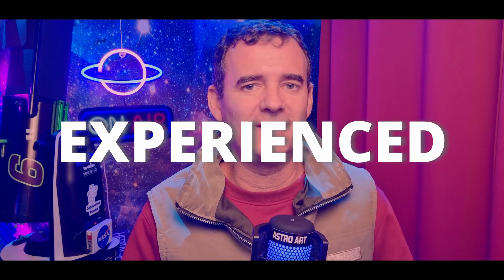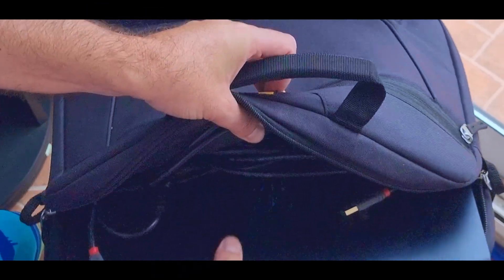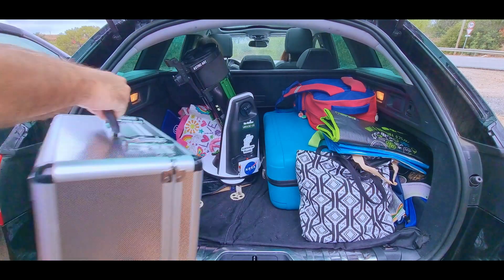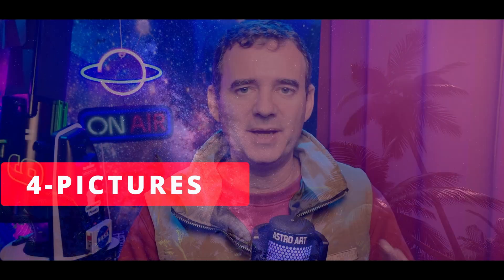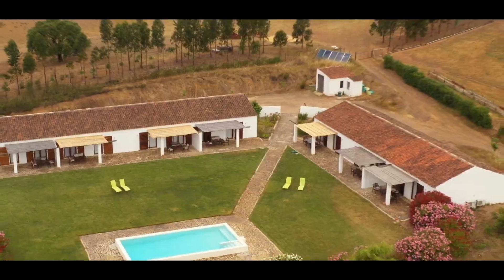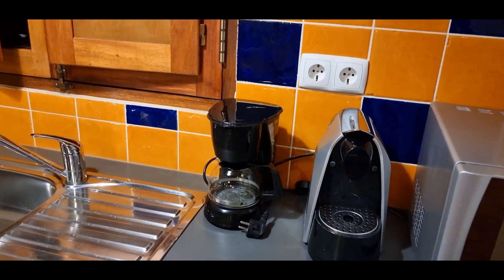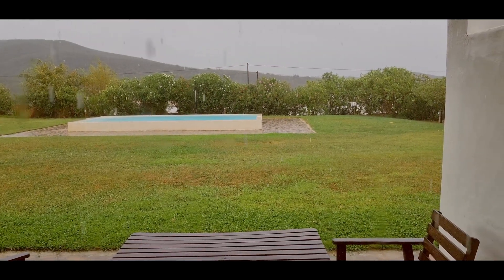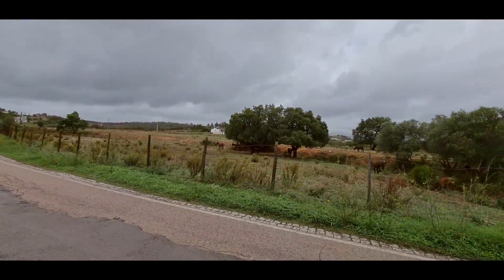5 REASONS To Buy a 6" Skywatcher Virtuoso Gti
5 REASONS To Buy a 6" Skywatcher Heritage 150p Virtuoso Gti Telescope. The best beginner telescope, similar to the AWB Onesky but with a goto feature, essential to find and TRACK the objects in the sky, allowing Astrophotography and EAA.